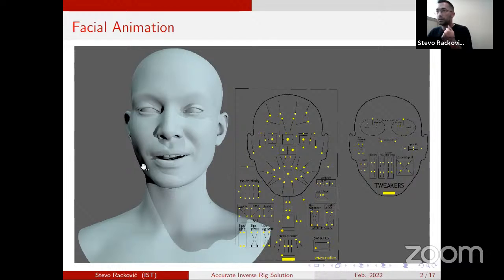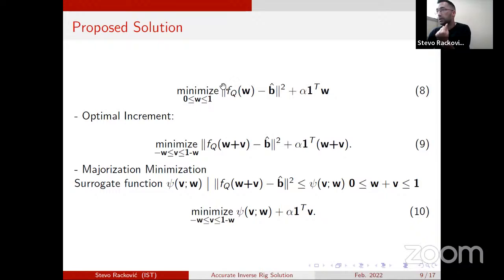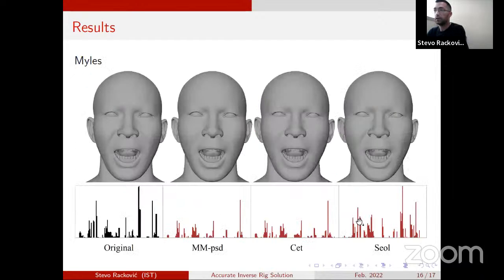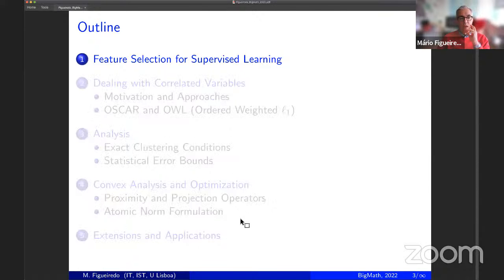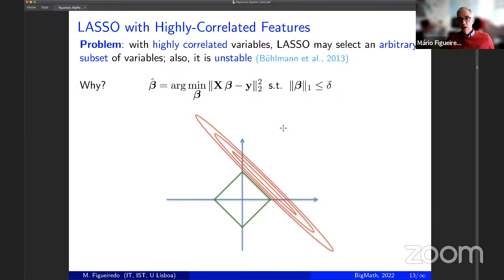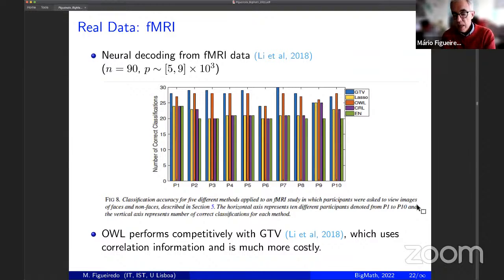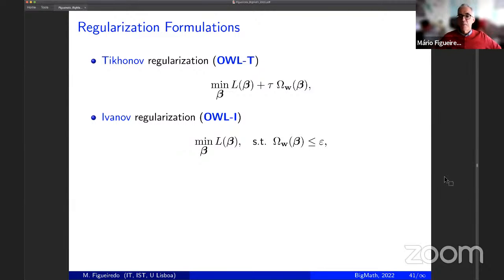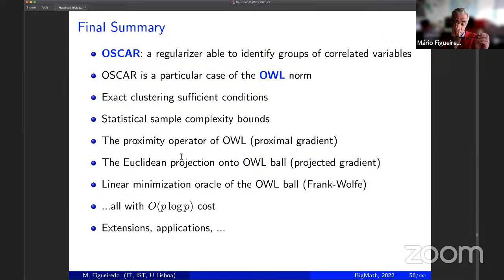Big Data challenges for Mathematics: state of the art and future perspectives - part 2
talks of Rackovic, Figueiredo